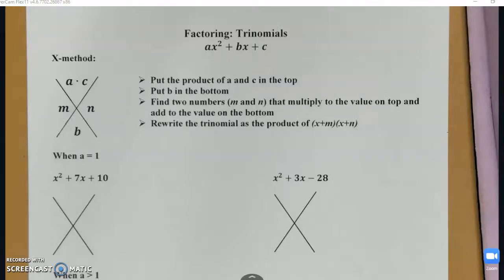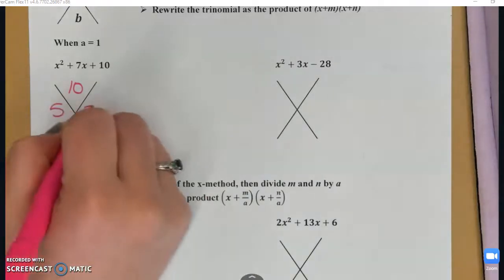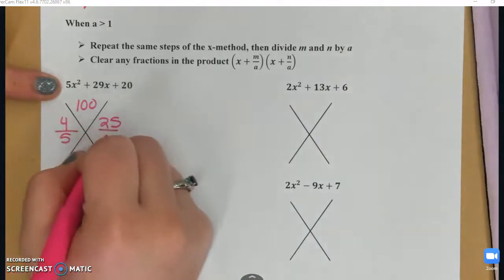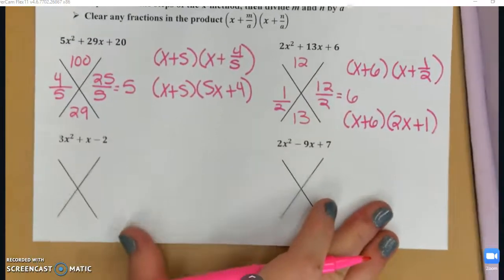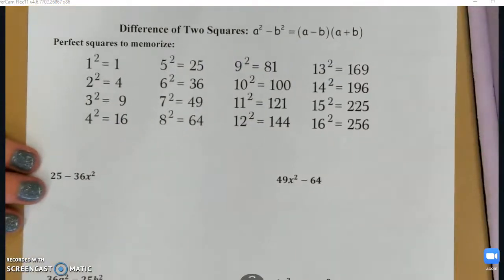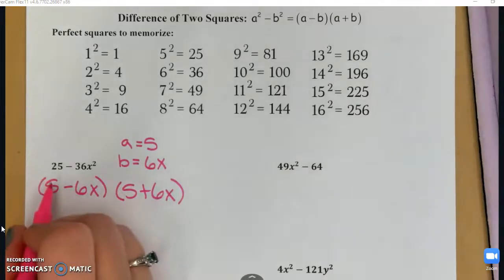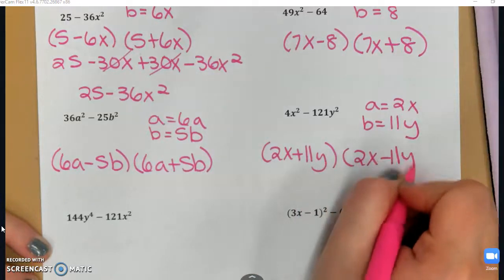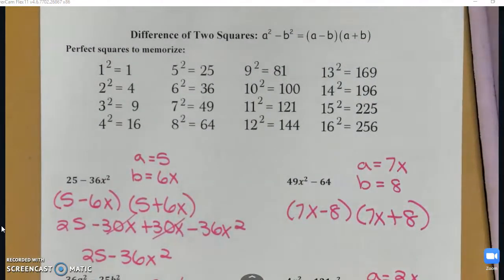Factoring Trinomials and Difference of Square